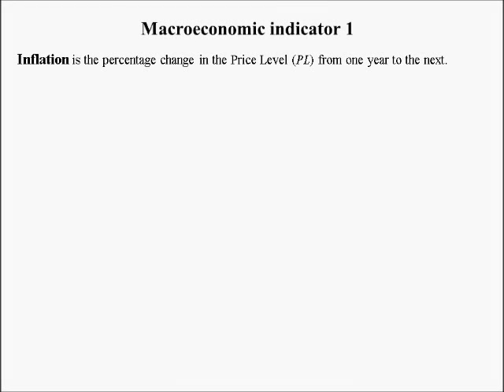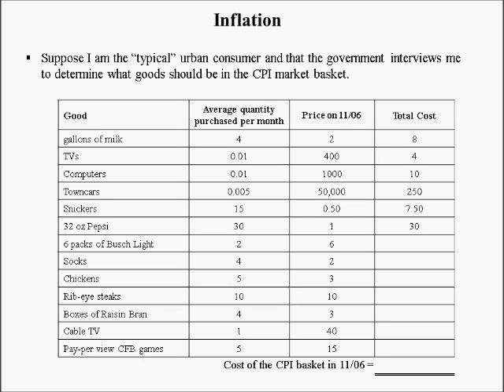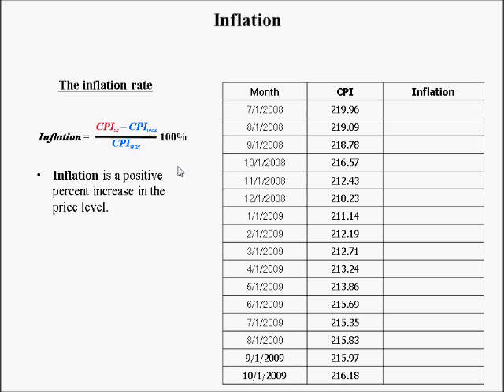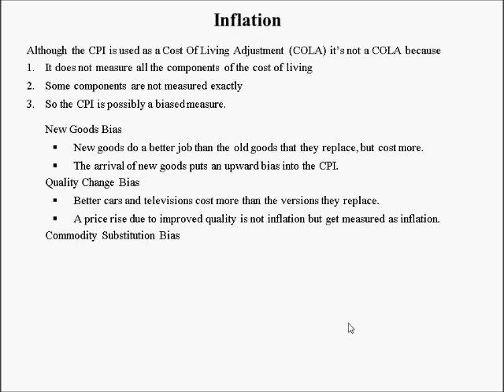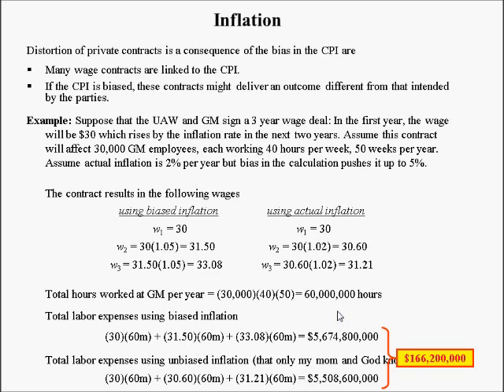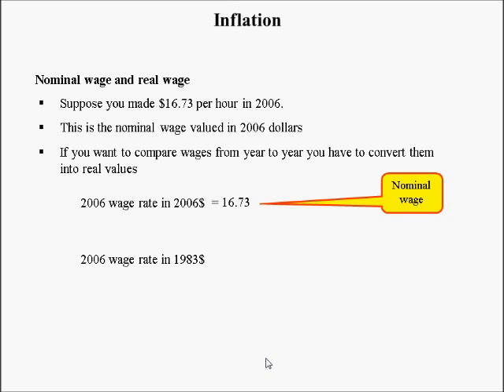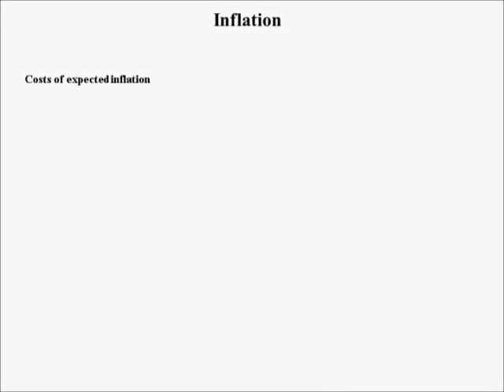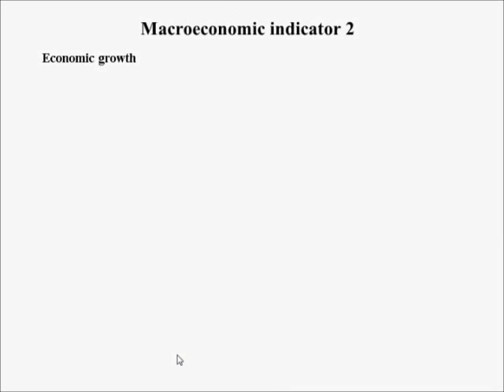Macroeconomics lecture 2 (1 of 3)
Consumer Price Index or CPI (minute 0:56), price level (3:35), inflation (11:10), cost of living adjustment or COLA (16:34), real price (26:00), real wage (28:25), real interest rate (38:10)